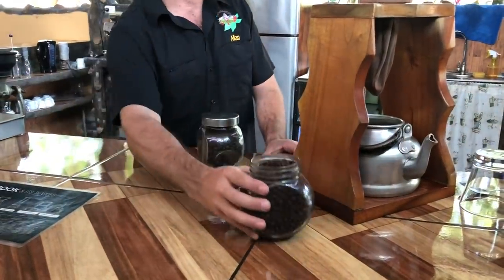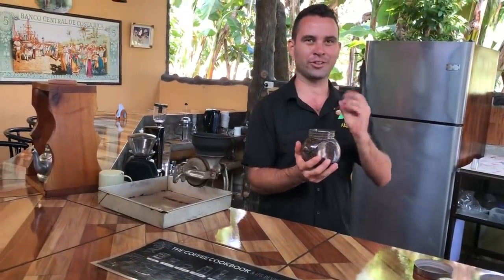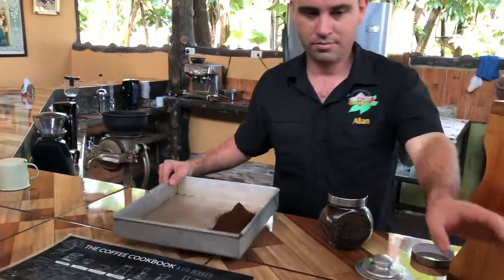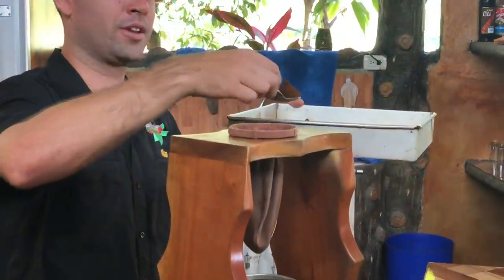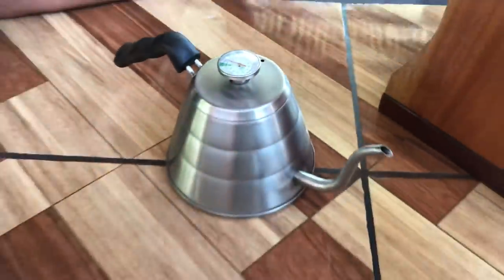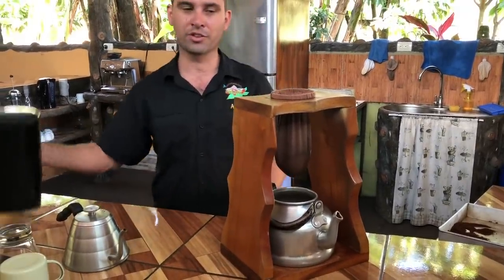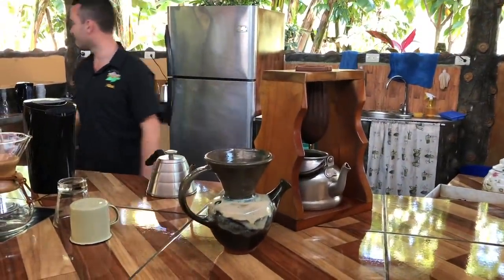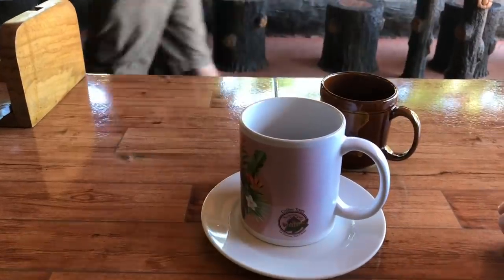How To Brew Coffee Costa Rican Style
If you ever traveling to Costa Rica I would highly recommend to do a tour Of coffee farm and coffee roasting process.